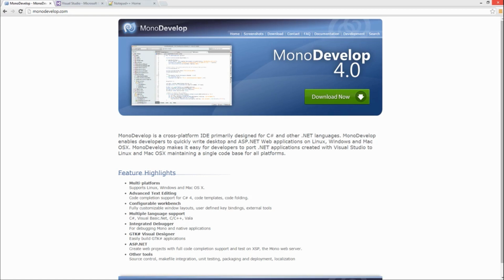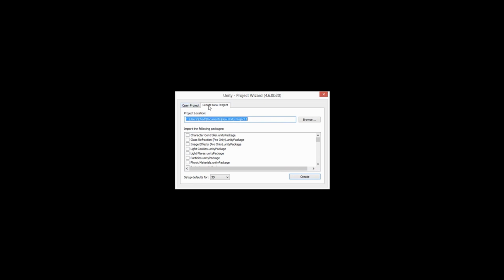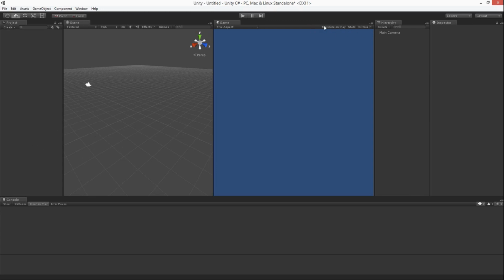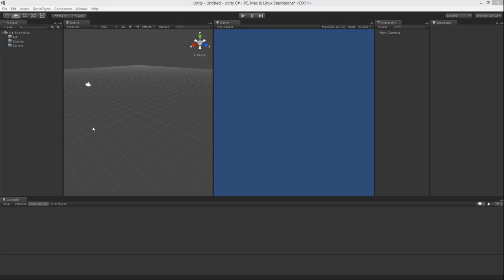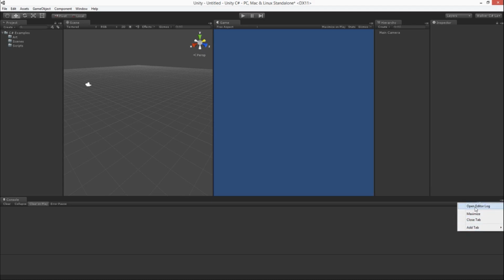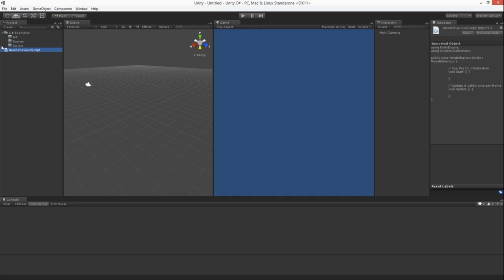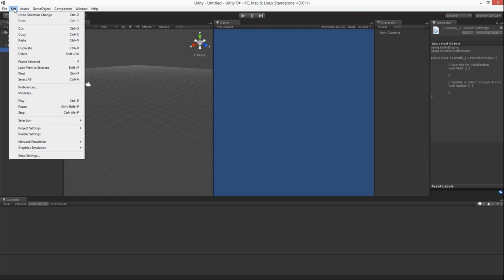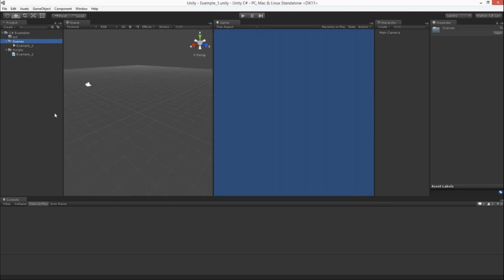6 Unity C# Introduction and Project Setup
In the Unity game development tutorial you will learn about C#, IDE option, setup, Console, Project setup.

Scripting tells our GameObjects how to behave; its the scripts and components attached to the GameObjects, and how they interact with each other, that creates your gameplay. Now, scripting in Unity is different from pure programming.

A script must be attached to a GameObject in the scene in order to be called by Unity. Scripts are written in a special language that Unity can understand. And, i it through this language that we can talk to the engine and give it our instructions.

The language that is used in Unity is called C# (pronounced C-sharp). All the languages that Unity operates with are object-oriented scripting languages. Like any language, scripting languages have syntax, or parts of speech, and the primary parts are called variables, functions, and classes.

You will learn about what IDE should be used in UNITY and learn about console and setup your project. And checkout my previous youtube video lectures.